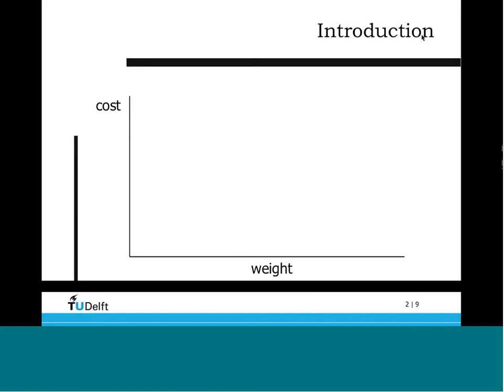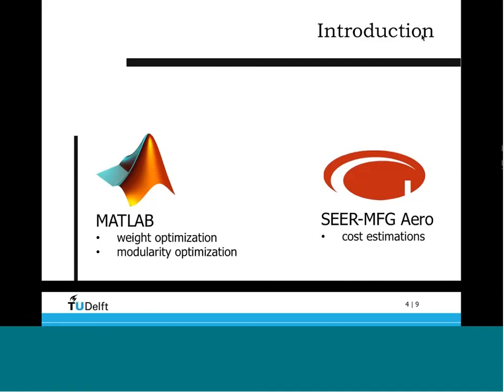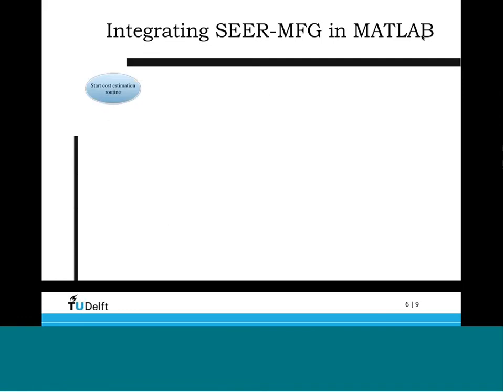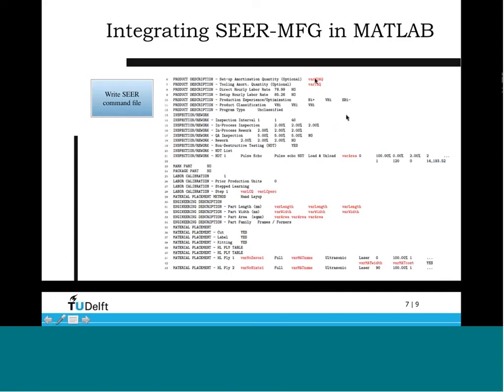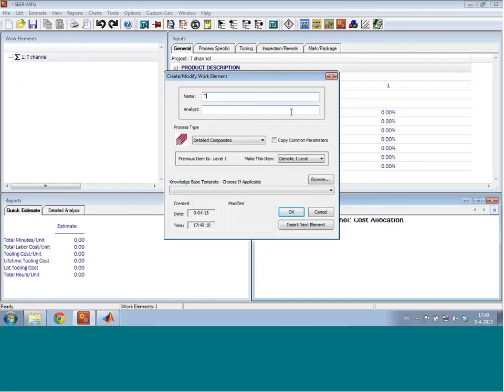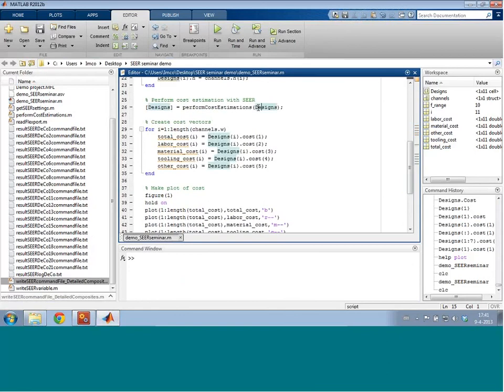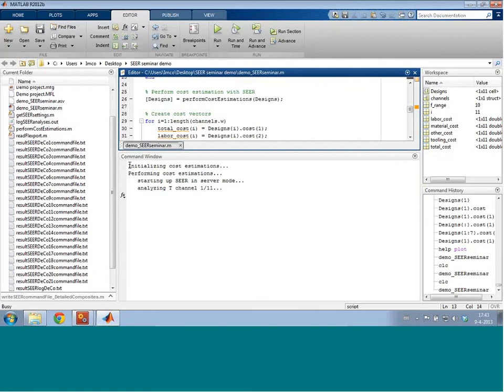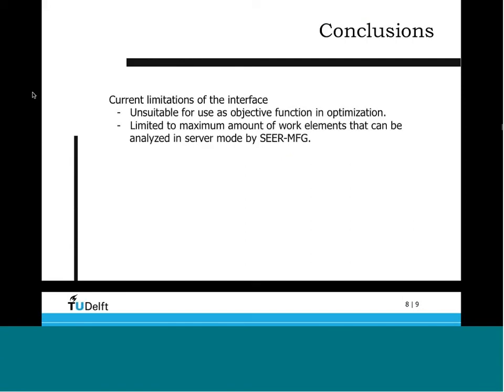Optimizing Aerospace Composite Structure Modularity with SEER and MATLAB